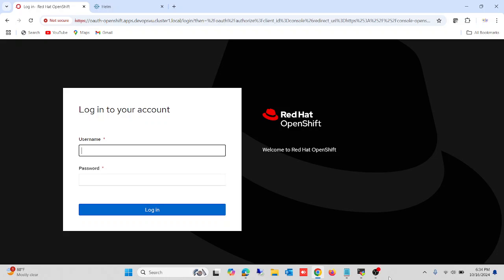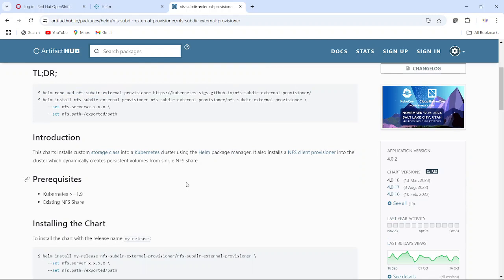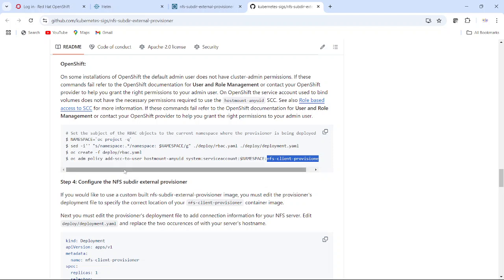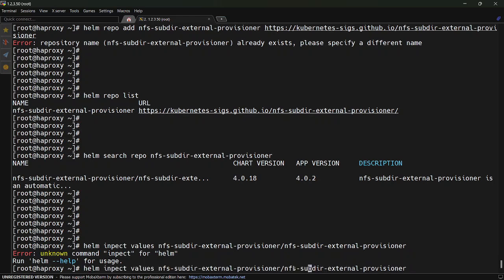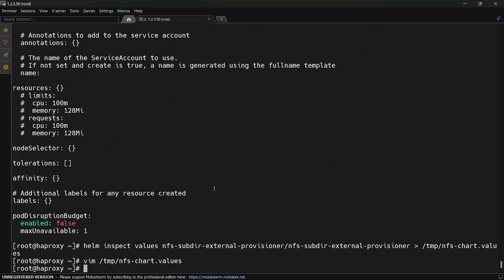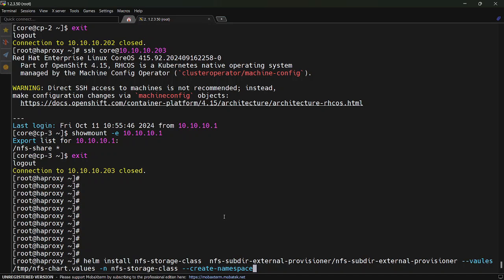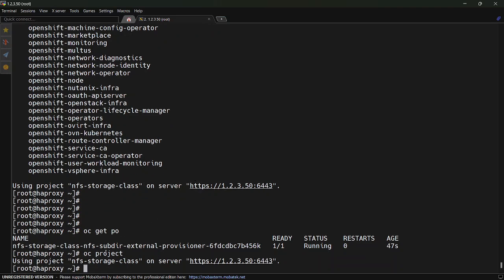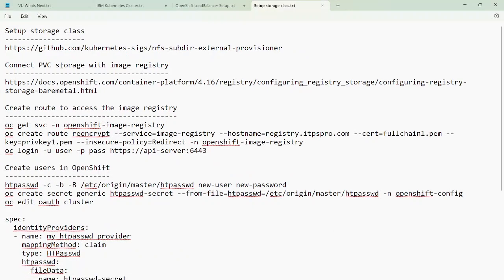NFS storage class setup using helm on OpenShift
Helm chart for NFS

storage class
kubernetes storage class
nfs storage class kubernetes
eks efs storage class
persistent volume claim
openshift
kubernetes nfs storage class provisioner
kubernetes storage classes
kubernetes pv pvc storage class
kubernetes storage provisioning
dynamic storage provisioning
kubernetes storage
containerized storage
storage
container storage interface
how to dynamically provision kubernetes storage
persistent volume claims
redhat openshift